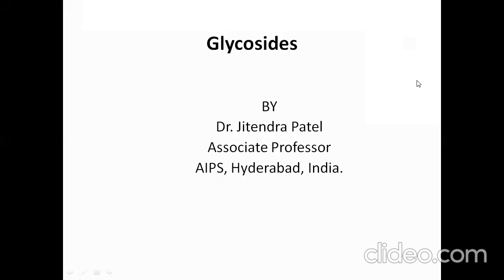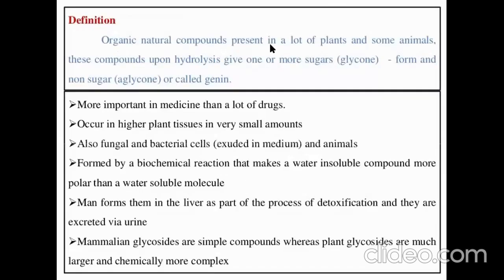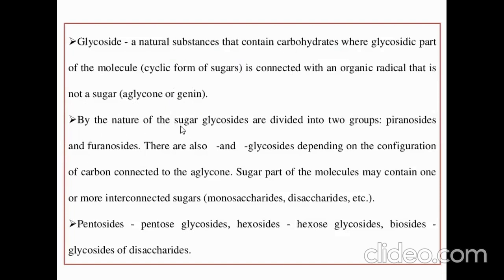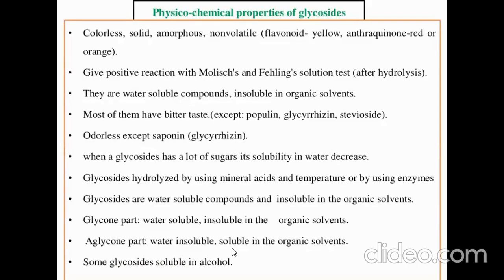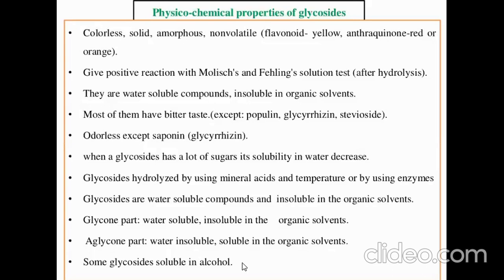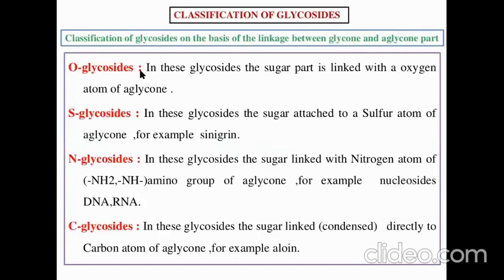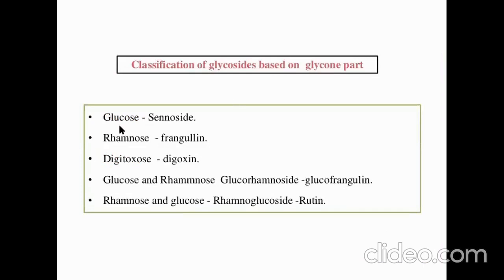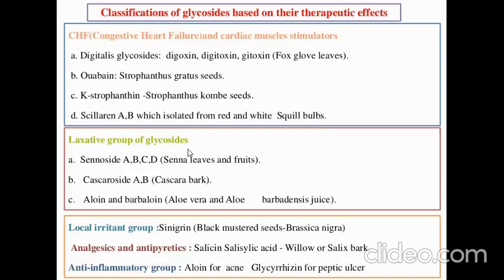Glycosides|Definition|Properties|Classification|Extraction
In this video Glycosides are defined, classified and explained extraction procedure. What are the characteristics it has in natural form that also revealed in simple and understandable manner.

Portion covered:
1. Definitions of Glycosides
2. Properties of Glycosides
3. Classification of Glycosides
4. Extraction procedure for Glycosides